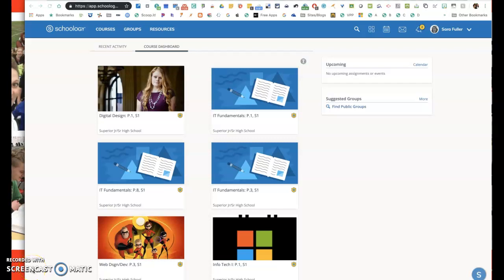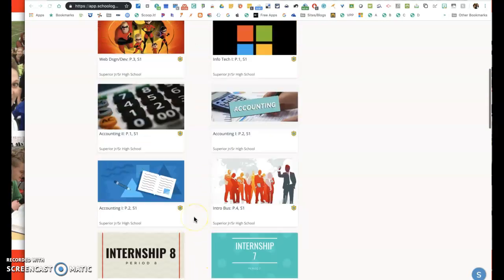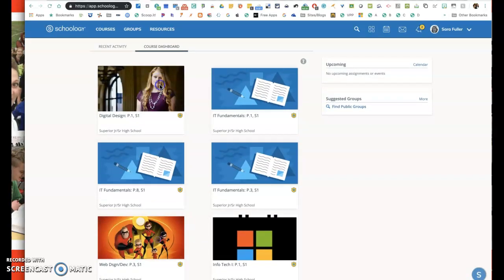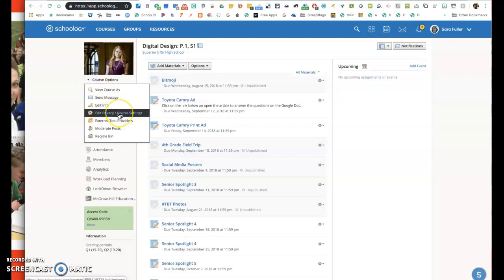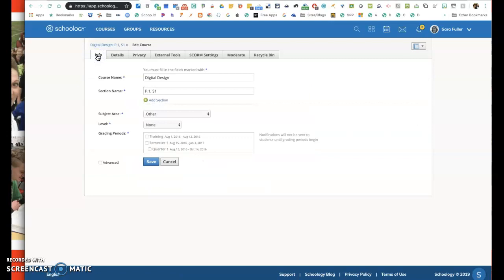Deleting Old Schoology Courses